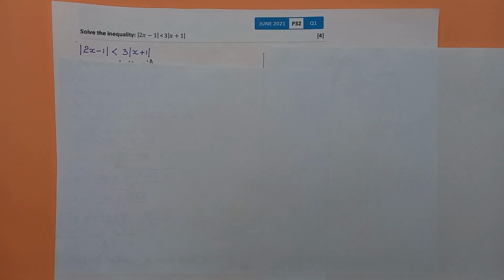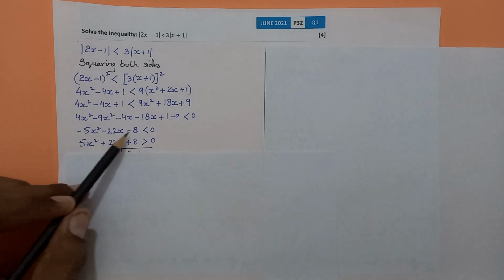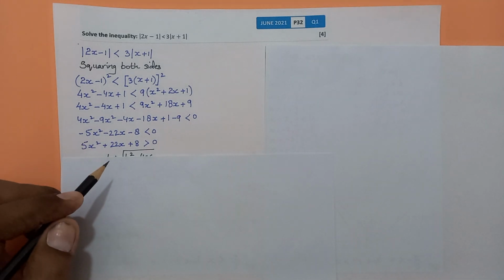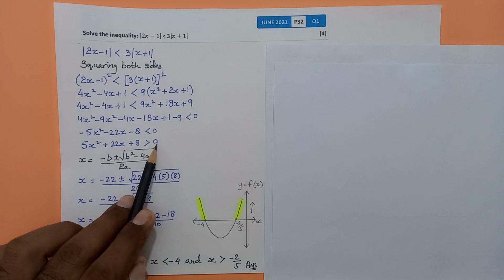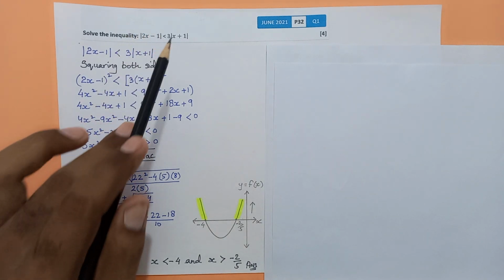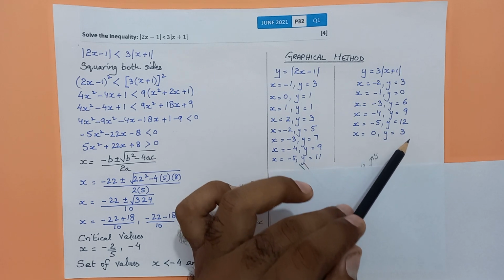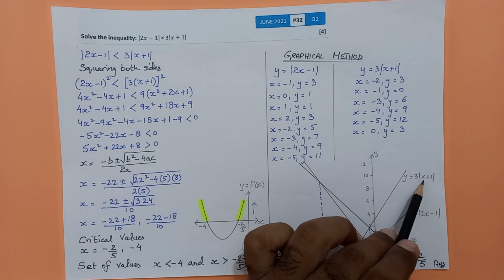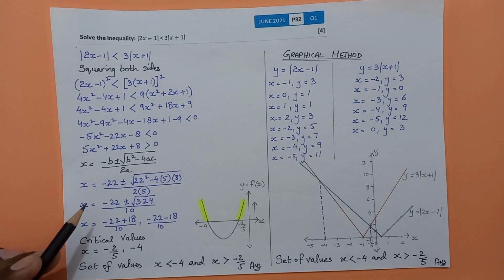9709 Pure Mathematics 3 - June 2021 - Paper 32 - Q1 | CAIE - A Level